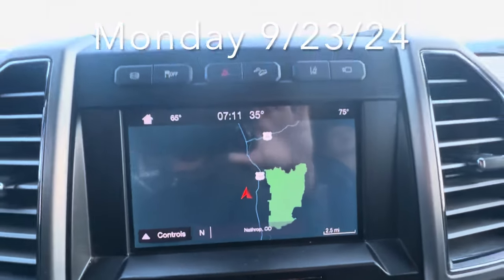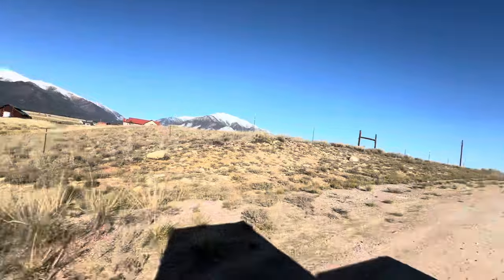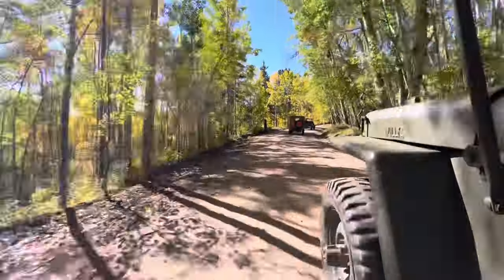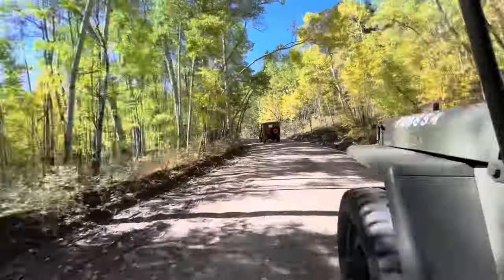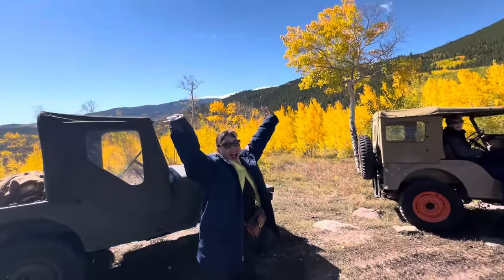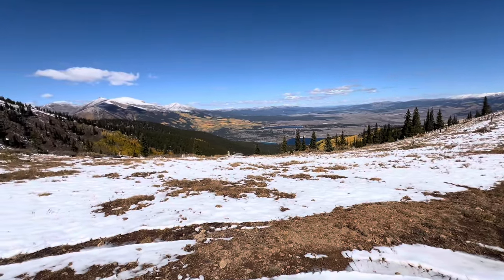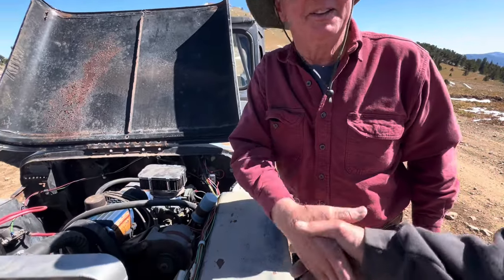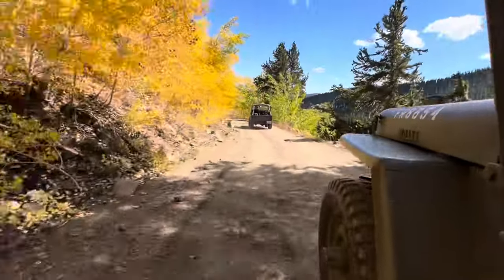Colorado Fall Color Tours 2024 Day One Granite High View Trail. Vintage Willys Jeep/ Flat Fender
Day 1 of Colorado Fall Color Tours. We set out on a very scenic trail that goes up very high in elevation above 12, 500 ft in elevation. It is a beautiful ride. Aspen trees are turning colors, and we are all happy driving our vintage Willys Jeeps. come along for the ride :) Having fun with my little Willys Jeep.